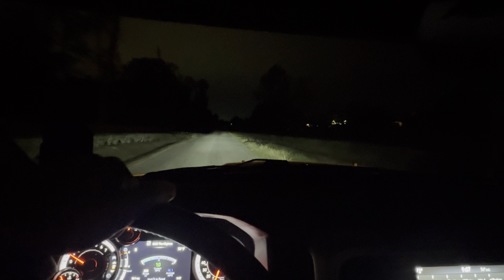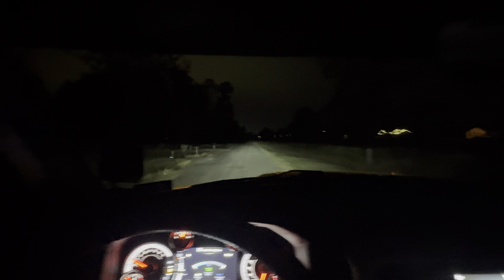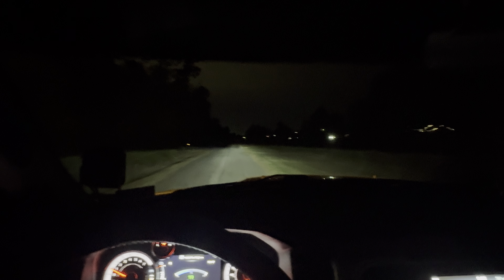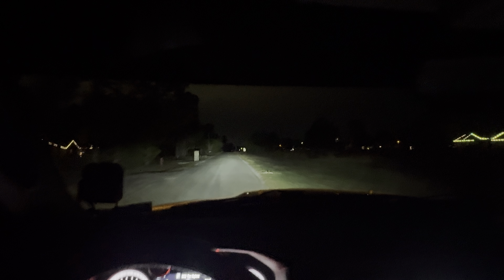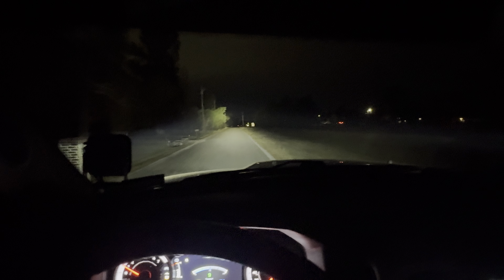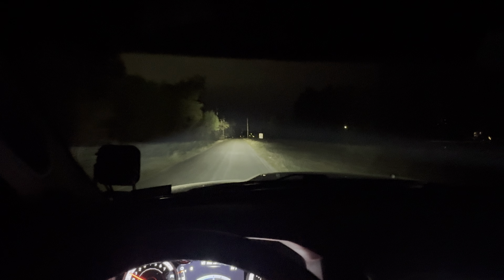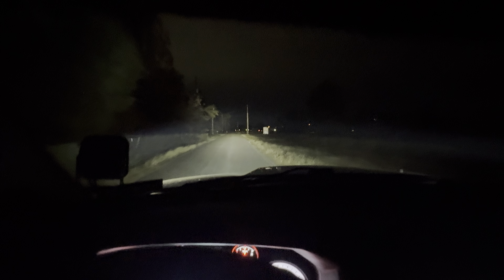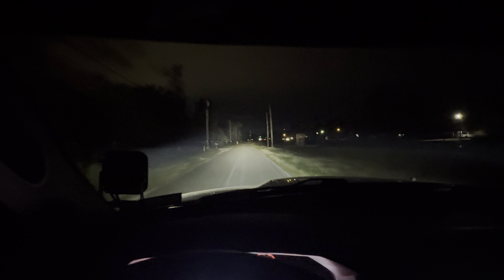Diode dynamics ss5 sport spots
Here is the ss5 sport spots!